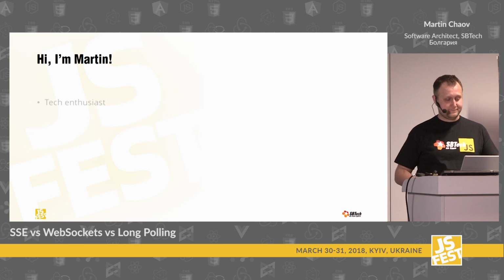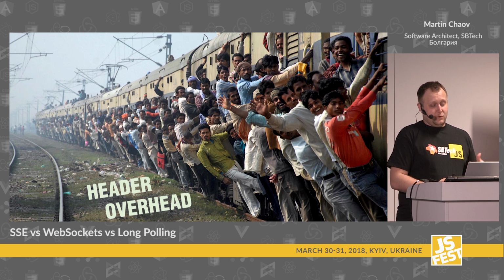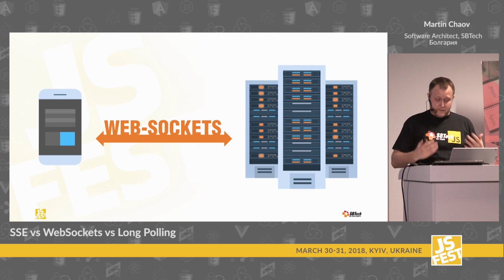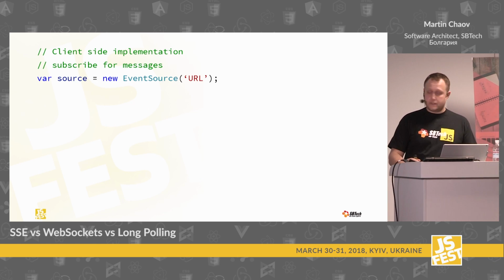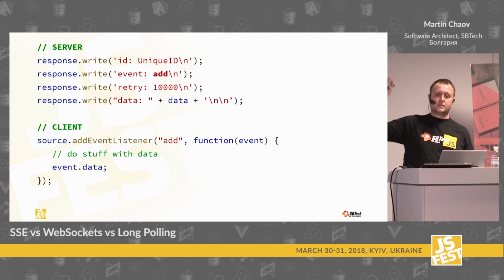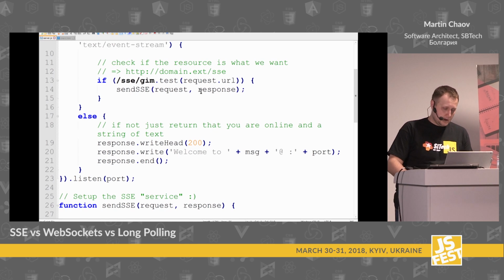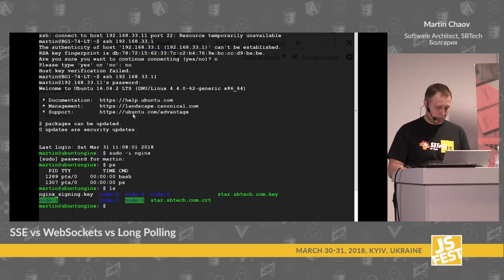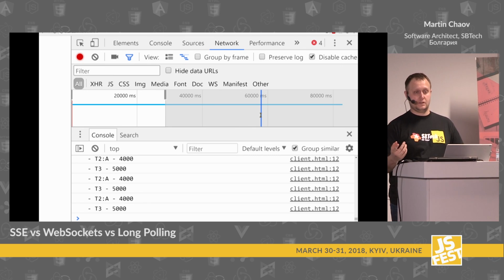SSE vs WebSockets vs Long Polling. Martin Chaov. JS Fest 2018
The talk from JS Fest conference in Kyiv, Ukraine.

If you have a huge amount of data to deliver quickly you might have tried using web sockets to do so. However, sockets are hard to maintain and scale, not to mention multiplex. In this presentation I do a comparison of the three methods of delivering data to the front-end. Server-Sent Events gives you the ability to deliver your content with less overhead on the infrastructural side. In this talk I will cover SSE, Long-Polling, and Web-Sockets with their pros and cons, including the technical demo. We will touch a bit on the connectionless push and available optimizations for the mobile network.